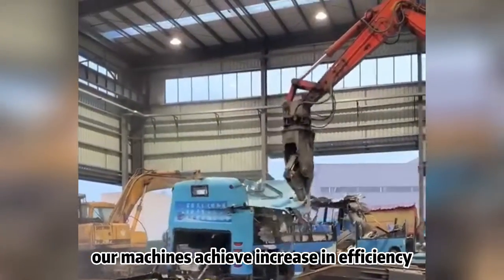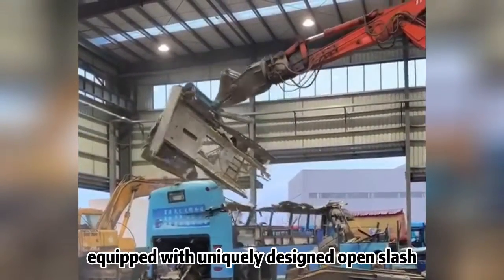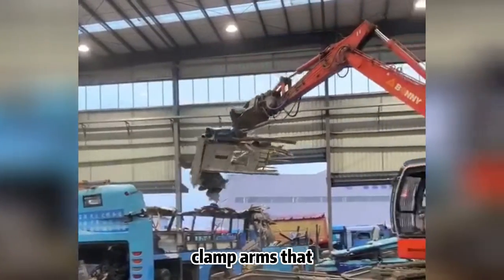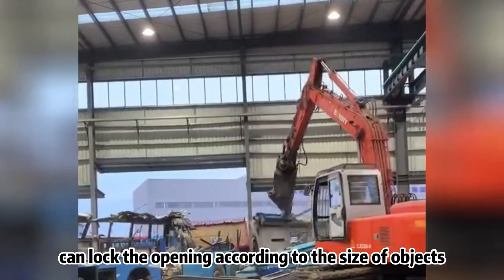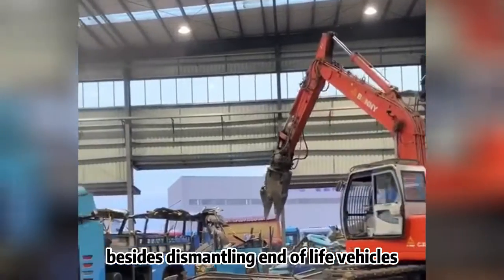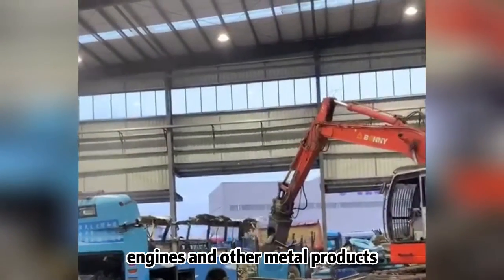Car and Metal Scrapping Shear Vehicle Dismantler Fitted with a clamp arm Car Dismantling Pincer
Car Dismantling Machine is being used to dismantle and recycle various metal scrap ranging from end-of-life vehicles to railway cars, motorcycles, used consumer electric apparatus, and household equipment. Our machines achieve increase in efficiency.
Equipped with uniquely designed open/close type clamp arms that can lock the opening according to the size of objects. Besides dismantling end-of-life vehicles, the machine can break down and separate engines and other metal products.
Car Dismantling Machine state-of-the-art vehicle dismantling attachment with optional clamping system. Systematic and pinpoint control for removal of automotive parts, components and wiring leaving only the vehicle shell. Shear on the attachment and clamp allow for cutting cable and wire, engine and
transmission assemblies, etc. The ultimate combination of power and dexterity for removing valuable parts.
Dpair Excavator Attachments: More than just a digger

At Dpair we can provide you with a full range of excavator attachments, turning your standard machine into a multi tool that has the ability to carry out more specialist tasks on site.

Our range of attachments for excavators includes the below:
Crusher Shaft Screener/Excavator Drum Compactor/Demolition Steel Shears/Bucket Crushers/Hydraulic Pulverizers/Eagle Shears/Concrete cutter/Pile Cutters/Rotating Screening Bucket/Drum cutter/Hydraulic Earth Drilling/DMW Cutter Wheels/Hydraulic compactors/Excavator Rock Saws/Axial drum cutter/Excavator chain cutters/Excavator chain cutters/Chain Trenchers/Vibration Skeleton Bucket/Pressure feeder Soil Mixers/Stump Crusher/Hydraulic concrete pile crusher/Hydraulic Rail Cutter/Mr Manhole/Steel Rock Auger/Ballast blaster undercutter/Sleeper Changer/Ballast Tamper/Sleeper Layer/quad cropper etc.